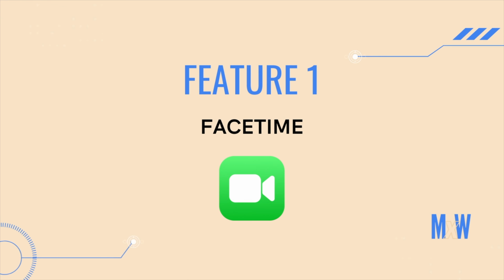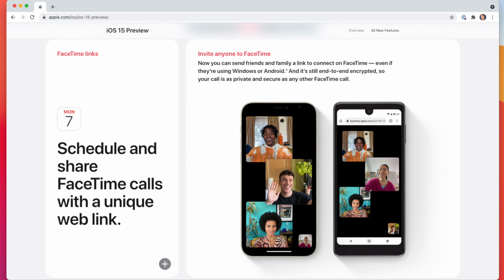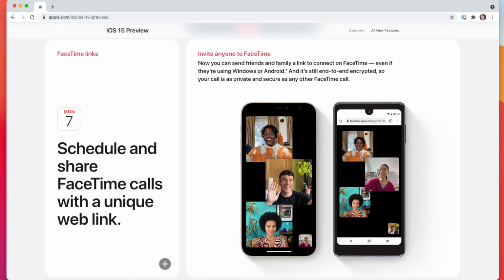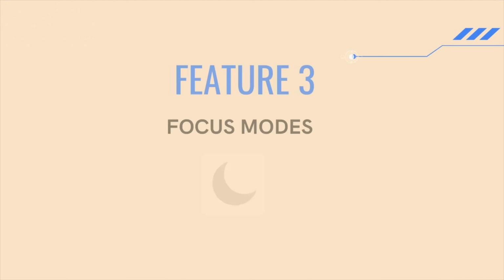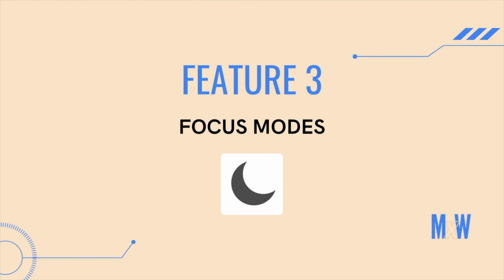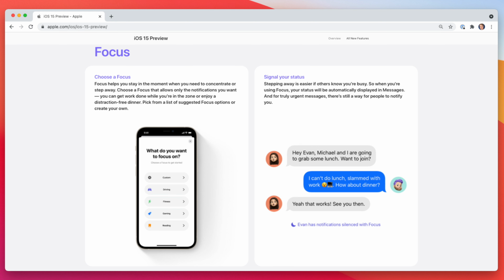The Best New iOS 15 Features For Students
Hey guys, in this video I'll be showing you the best new iOS 15 features for students. Watch and find out xx

I host a podcast where I talk about education, tech and everything in between. You can find it by searching “EDUTECHTION” on any podcast app (eg: Spotify, Apple Podcasts, Google Podcasts etc).

WHO AM I:
I enjoy giving tips about improving your student's live, tech products, Salesforce and so much more. I'm definitely interested in too much stuff...🙈

GET IN TOUCH:
If you’d like to talk, I’d love to hear from you. Feel free leave a tweet at my Twitter account or leave a DM at my Instagram account 😊